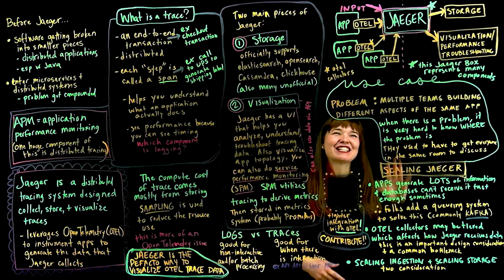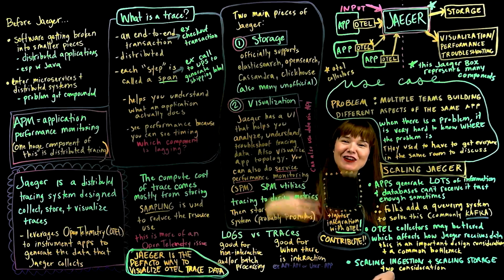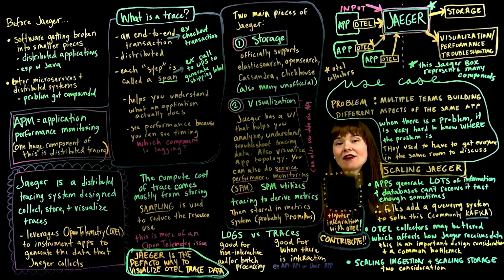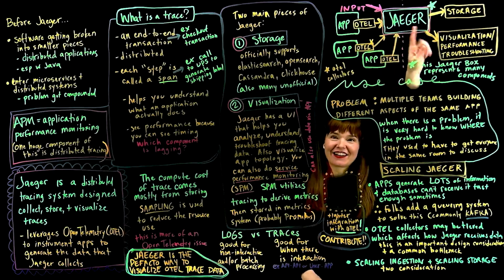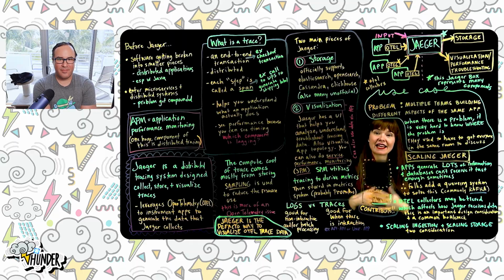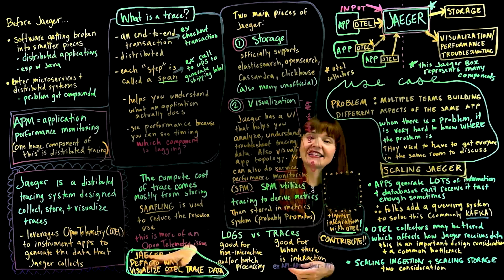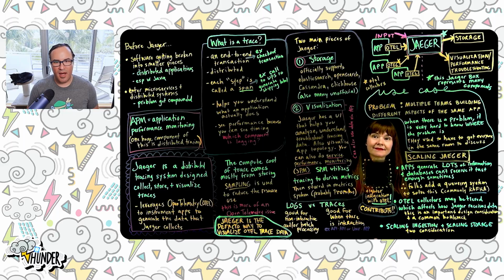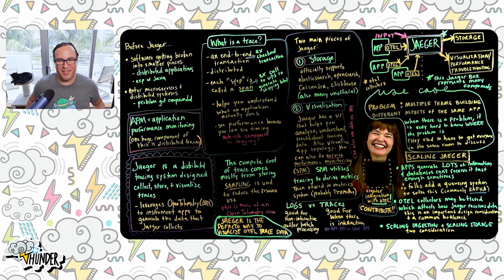From Chaos to Clarity: Mastering Distributed Systems with Jaeger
Distributed tracing helps you see how a single request travels through all the parts of your application.

In this episode of 🌩️ Thunder, Whitney Lee and Jonah Kowall explain what Jaeger does, why it exists, and how this powerful tool helps teams understand complex microservices architectures and solve problems across distributed systems. From spans and traces to storage backends, sampling, and scaling, this short recap shows how Jaeger and OpenTelemetry work together to make distributed tracing practical for modern microservices.

Learn about trace collection, visualization, OpenTelemetry integration, and scaling strategies to optimize your application performance!